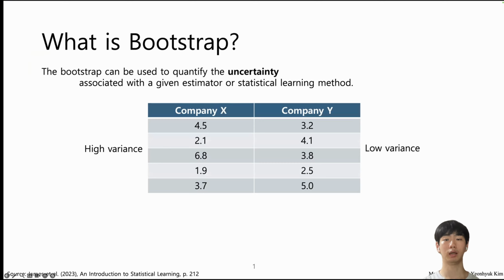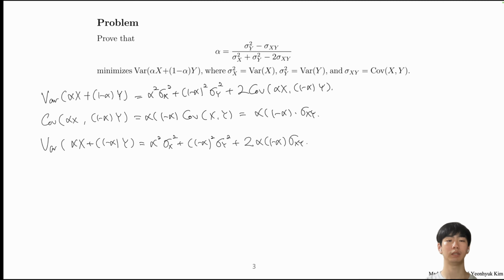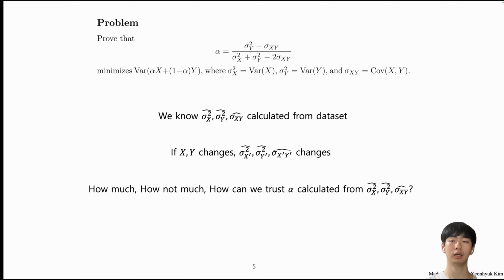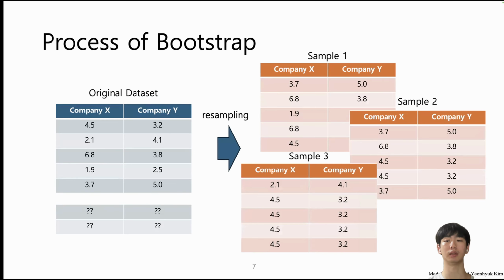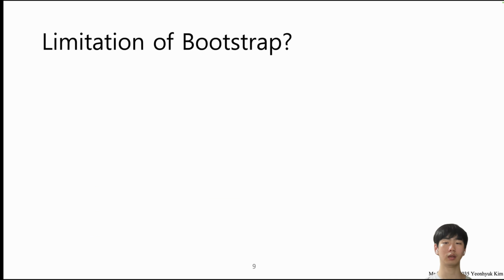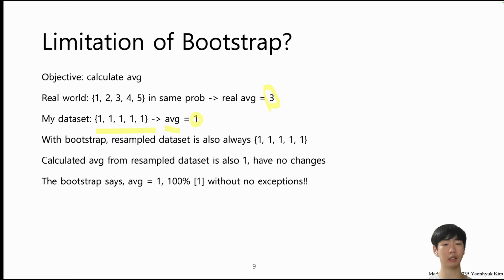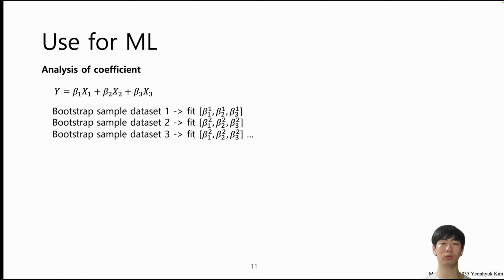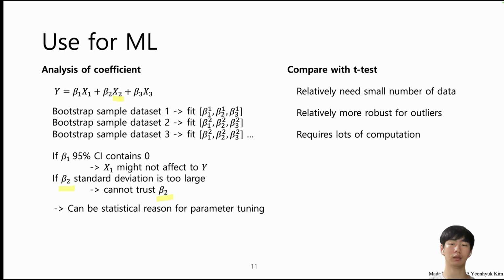EC4213 MLDL HW2 The Bootstrap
00:00 Intro
01:20 Problem solving
05:24 Process of Bootstrap
09:44 Limitation of Bootstrap
13:57 Use for ML
17:03 Closing